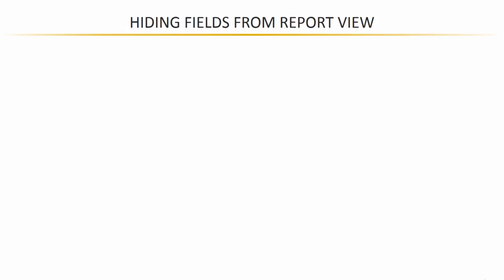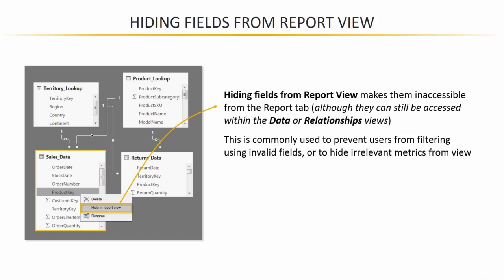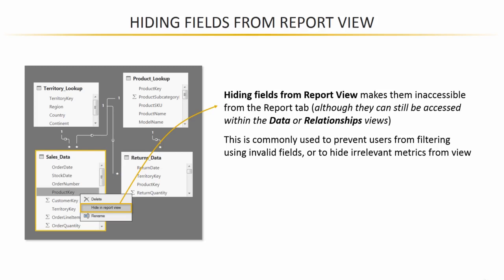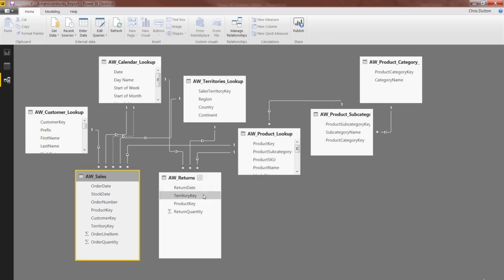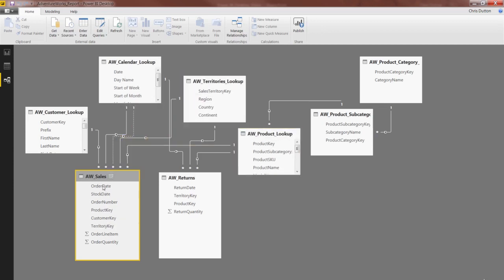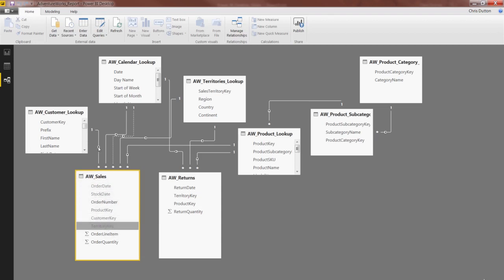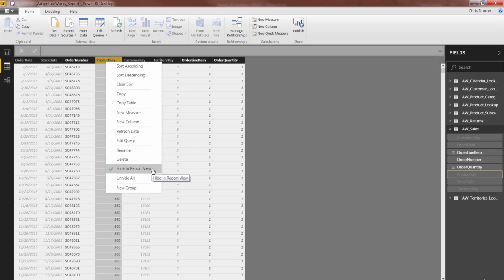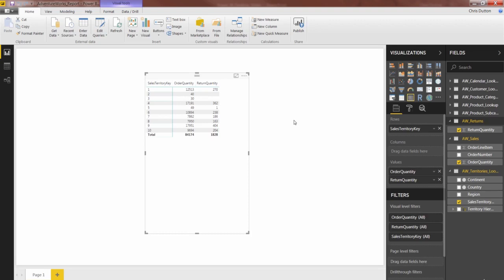4.13 Hiding Fields from the Power BI Report View | Relationships & Data Models | Learn Power BI 2022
4. Creating Table Relationships & Data Models in Power BI
4.13 Hiding Fields from the Power BI Report View